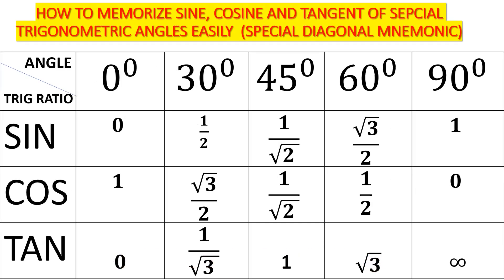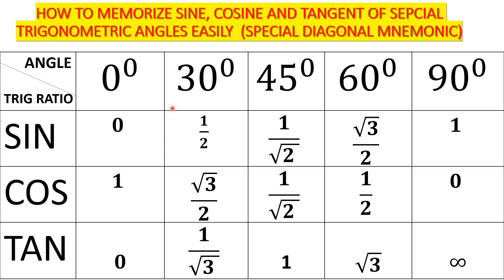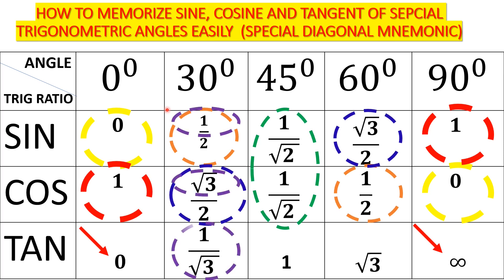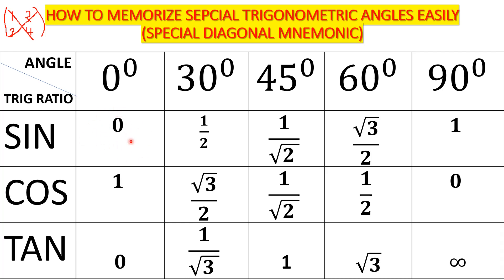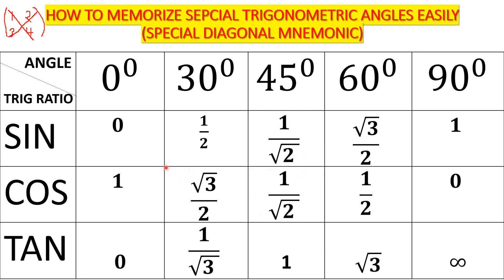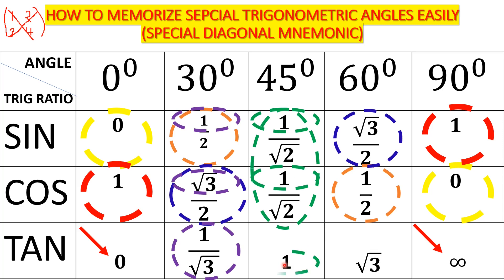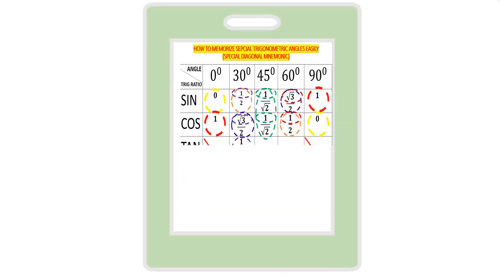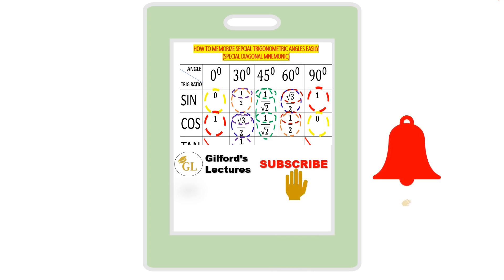DO YOU KNOW HOW TO MEMORIZE EASILY THE FRACTIONAL VALUES OF SIN, COS AND TAN OF 0,30,45,60 AND 90?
In this video, i am going to show you a mnemonic trick on memorizing easily the fractional values of sine, cosine and tangent of special trigonometric angles (0. 30, 45, 60, 90).
Please drop a comment if you like this method!
We choose to call it the special diagonal mnemonic!
Special diagonal is not a formal mathematically term and hence is used just for explanatory purposed.